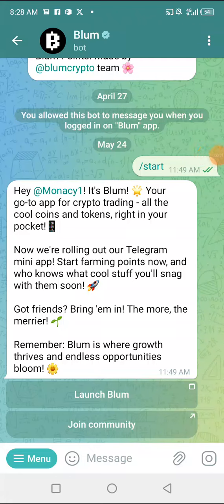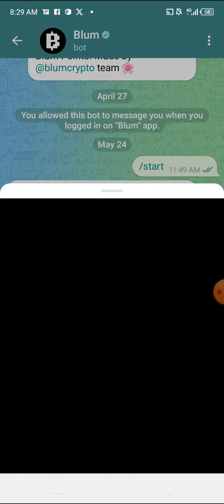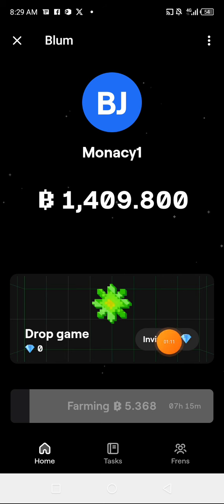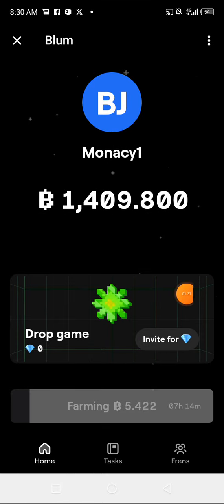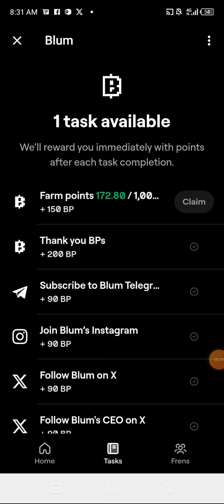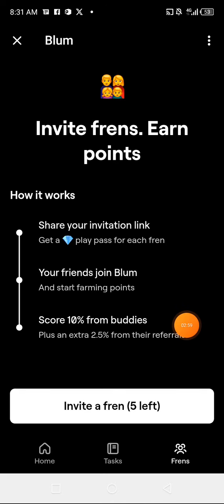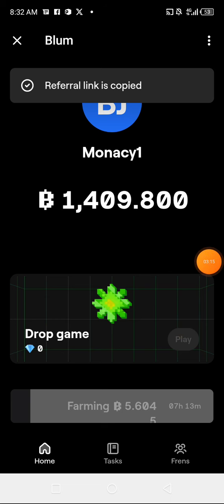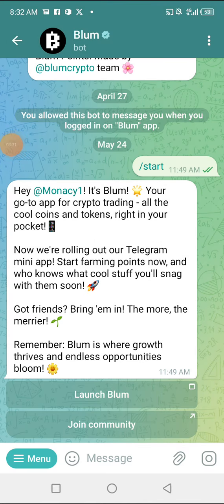Blum Airdrop in telegram / claim Blum without login in